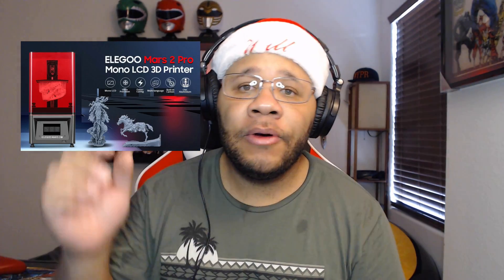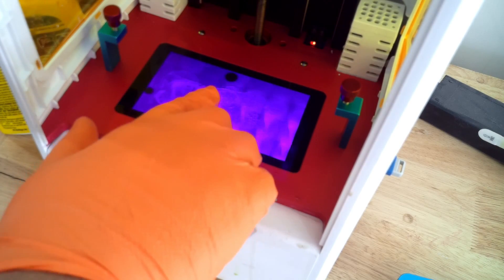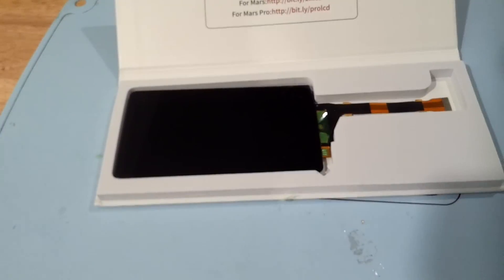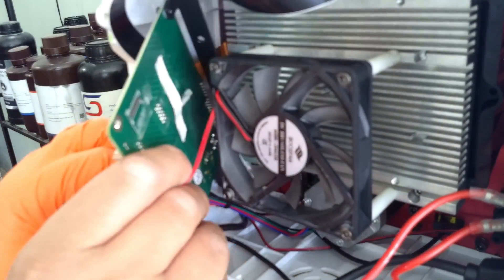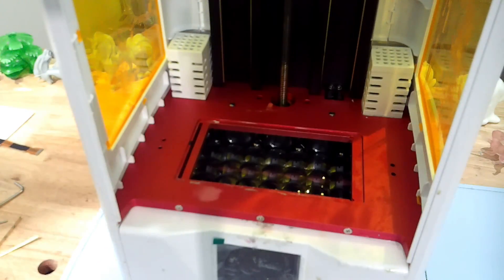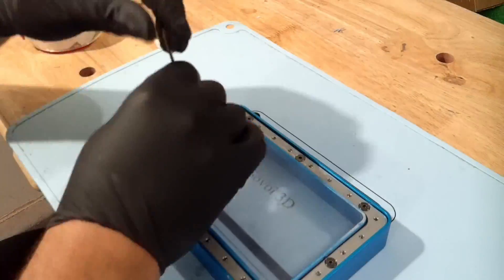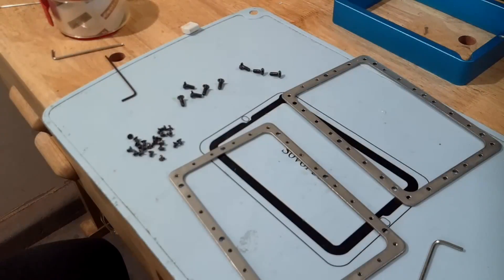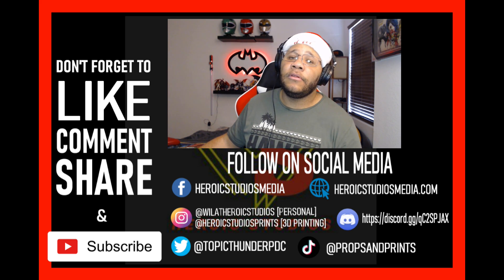Photon S LCD Screen Replacement